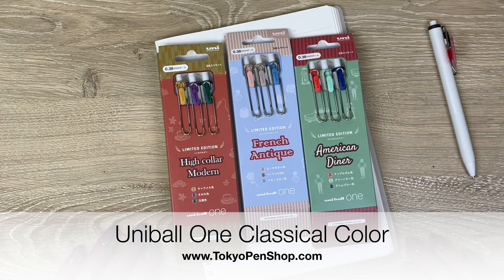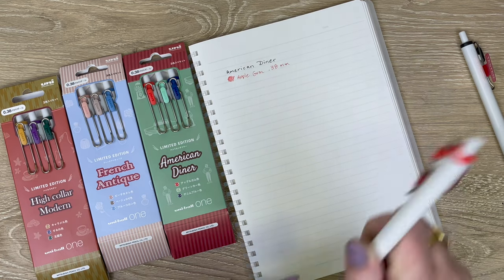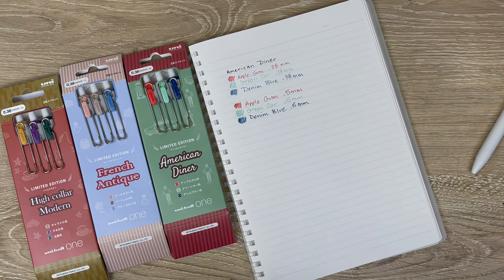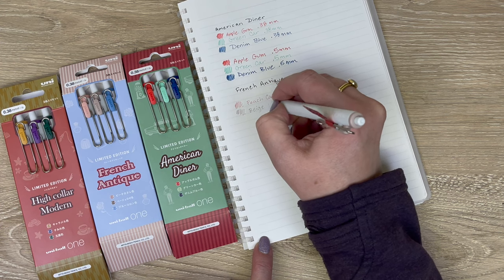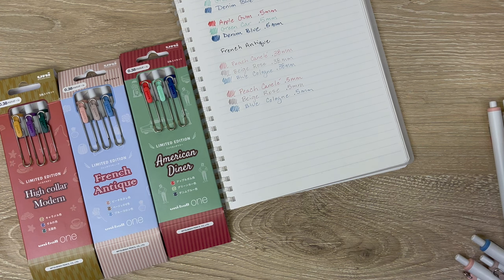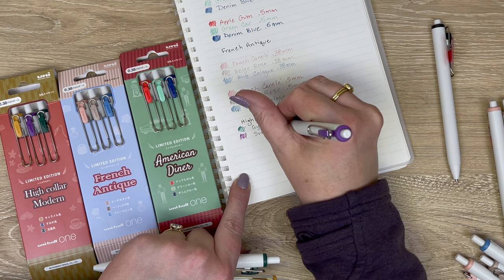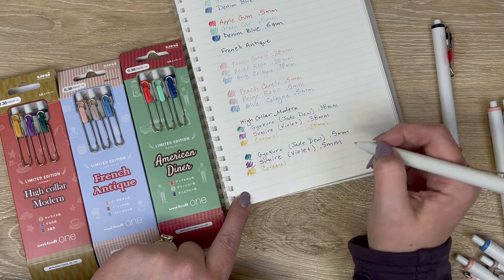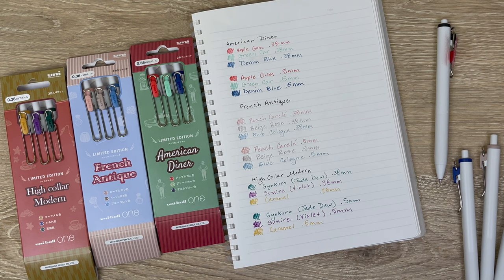Uniball One Classical Colors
Uniball One Classical Colors - swatching a new limited edition Japanese pen series for you! The 3 color sets are available in both .38mm and .5mm tip sizes, and the individuals are available in only .38mm tip sizes. The 3 fabulous color groupings are: American Diner, French Antique, and High Collar Modern.

OTHER PLACES TO FIND TOKYO PEN SHOP ~~